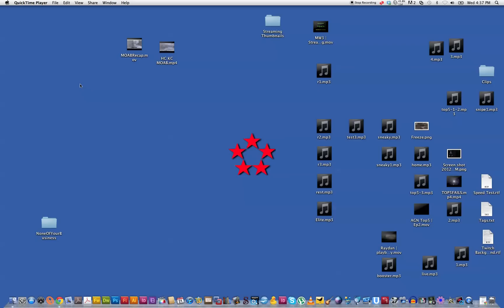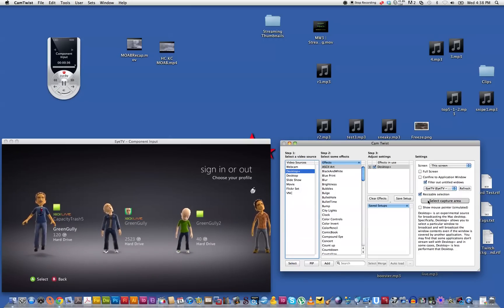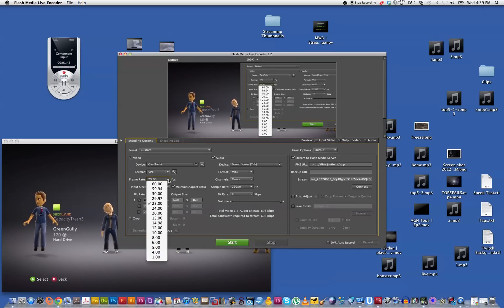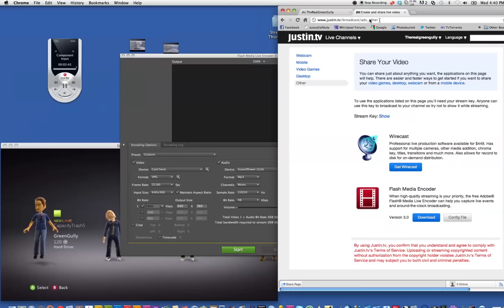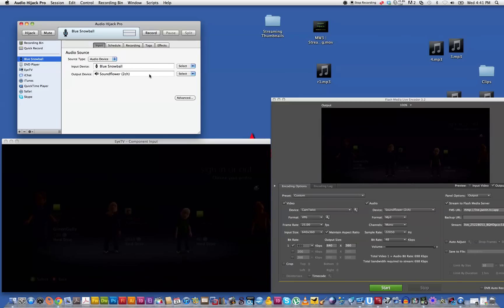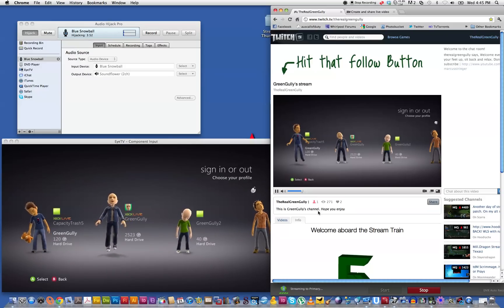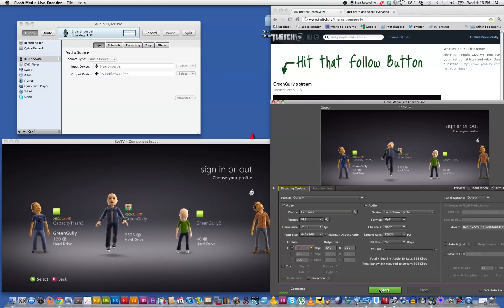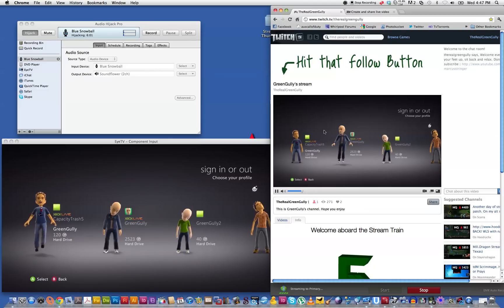How to Stream to TwitchTV from a Mac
How to Stream to Twitch.tv and Justin.tv using a mac computer.

FME Buffer info
Additional FMS URLs:

If you notice that the "buffer" in Flash Media Live Encoder is increasing, and FME attempts to lower the quality of your broadcast, we have a solution. This is probably caused by congestion in the internet between your computer and Justin.tv ingest servers. We've set up proxy servers around the world to address this issue. They are globally load balanced based on your location.

To use this new service, all you have to do is change the "FMS Url" to "rtmp://

You can also pick a server that is physically close to you. (9/8/11 Update: Some of these servers have moved, and may be no longer available) Here are the current locations: